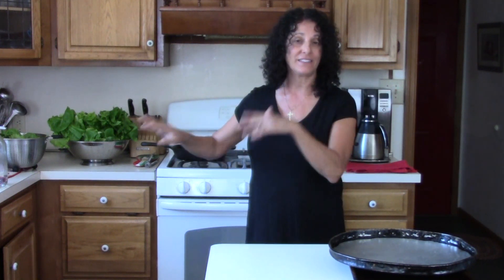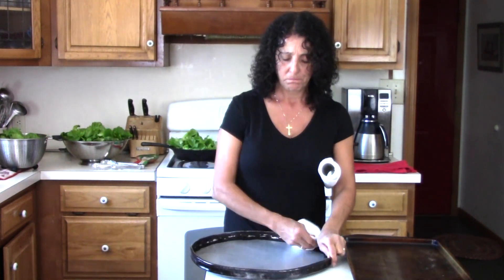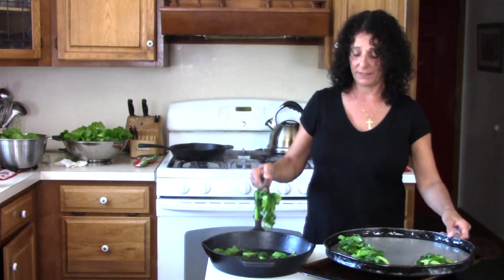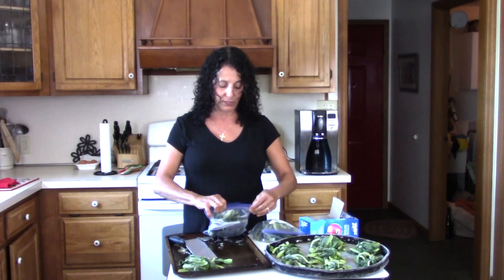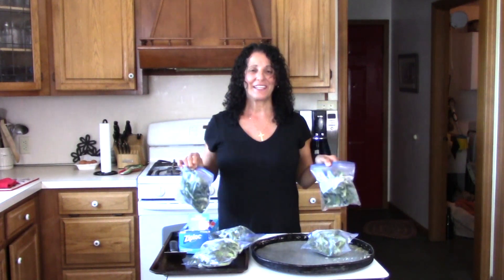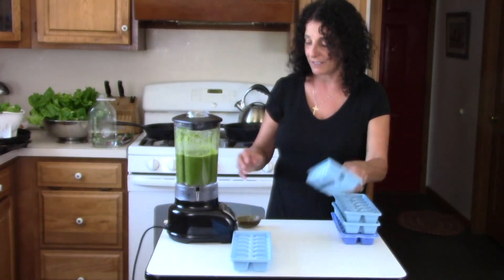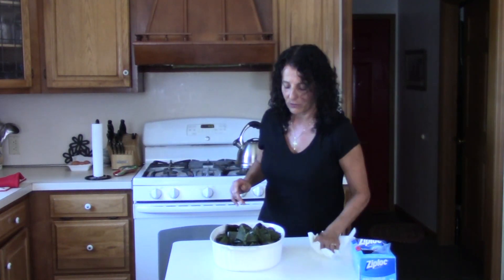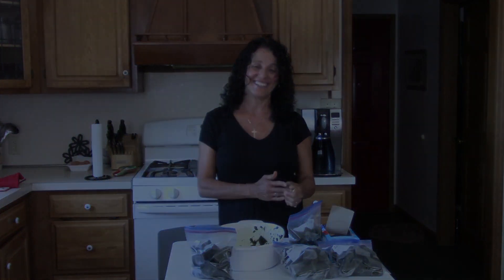You CAN Can! with GCLibS - Freezing Lettuce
Ever wanted to learn how to preserve some of your fruits and vegetables from your home garden? Join GCLS to learn some new tips!